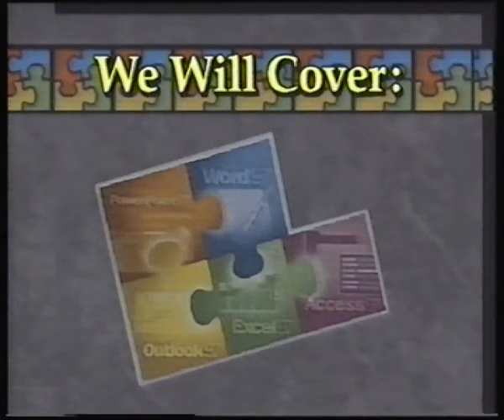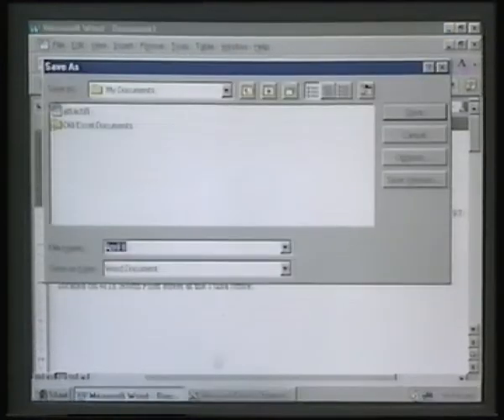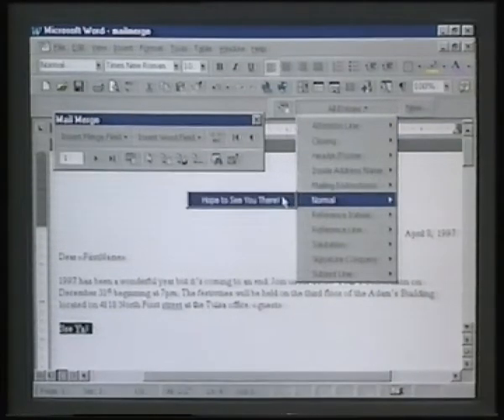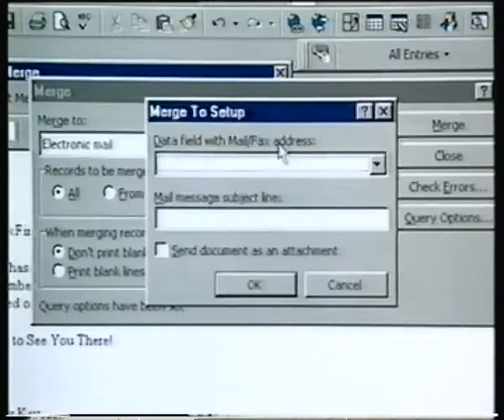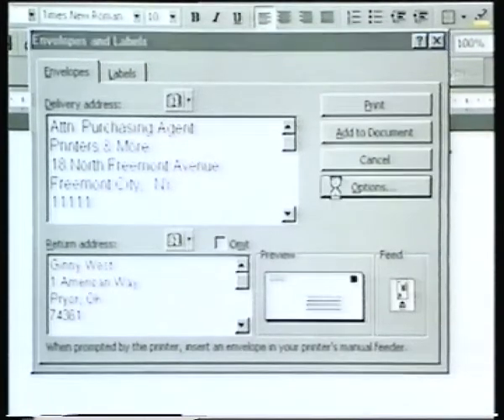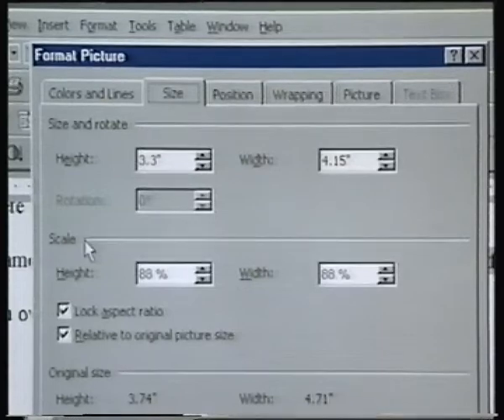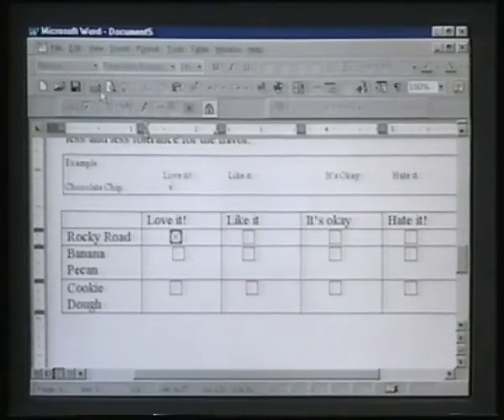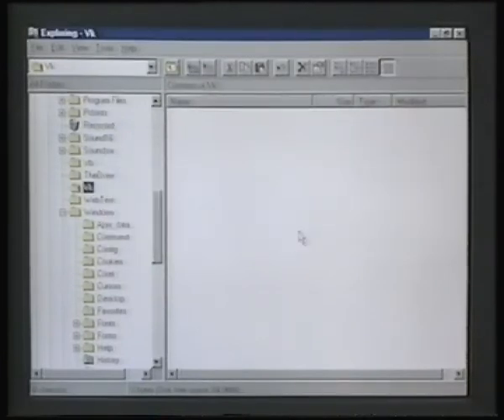Advanced guide to Word 97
Course Index
Reviewing the Word window
Creating a mail merge
Using an existing data source
Inserting fields
Editing the data source
Viewing AutoText
Adding new Auto Text
Using the Auto Text toolbar
Selecting templates and add-ins
Renaming entry fields
Viewing the Query Options box
Using Operators. Sorting records
Merging. E-mailing form letters
Printing merged letters
Creating a data source
Using Find/Replace
Creating envelopes
Making labels. Creating forms
Adding text boxes
Using check boxes/drop-down lists
Inserting a picture. Adding a table
Inserting a frame. Protecting files
Recording a macro
0
Using the Open dialogue box
Toggling between files
and much more...
PC0293
7
PC0293
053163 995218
his video is exempt
from BBFC
classification
WITH VIDEO LEARNING YOU.
Learn your new software
faster!
Understand new concepts
easier!
Improve your retention up
to 75%
Enjoy learning in the comfort
of your home!
Learn more than just the
basics!
WHY VIDEO LEARNING?
1. EASIER TO UNDERSTAND
With video learning, you see
how the software works
2. LEARN AT YOUR OWN SPEED
Following an expert at your
own speed means you gain a
more thorough understanding
3. MORE CONVENIENT
Training where you like, when
you like. All you need is a VCR
VIDEO LEARNING IS
EFFECTIVE LEARNING
Burgess Video Group
Unit 6. Industrial Estate.
Brecon. Powys. Wales LD8 BLA
BVG THE PC VIDEO COLLECTION
BURGESS VIDEO GROUP
Affordable Video Training